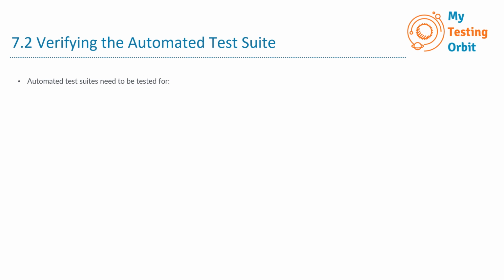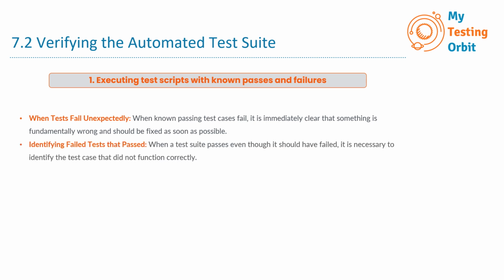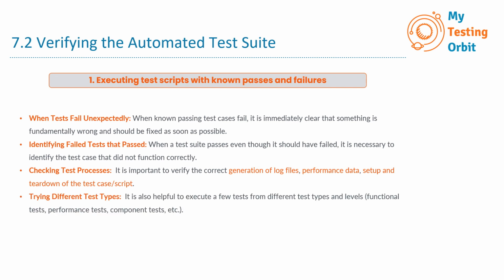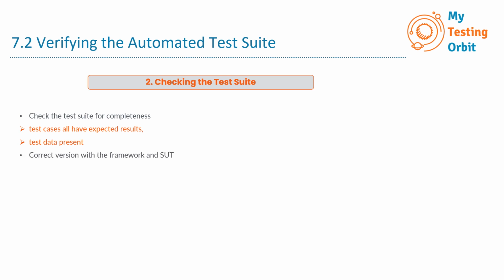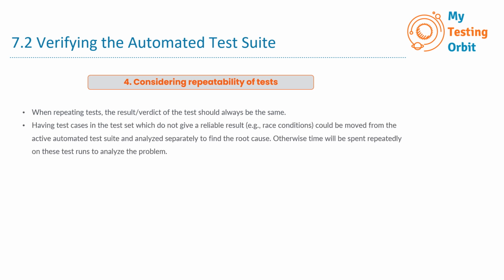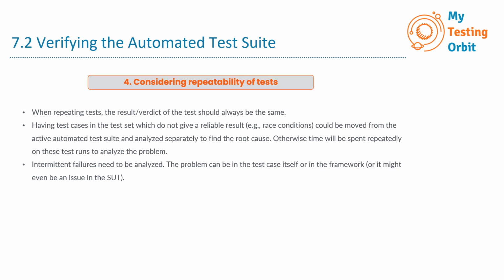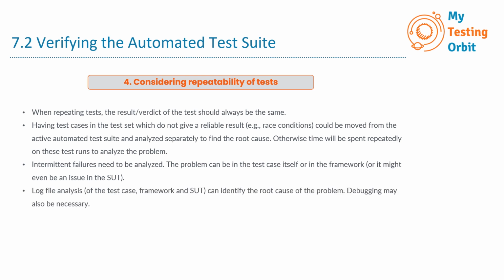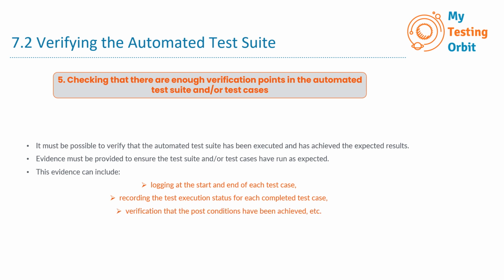ISTQB CTAL TAE Session 55 - 7.2 - Verifying the Automated Test Suite